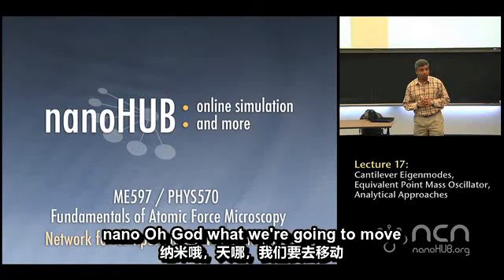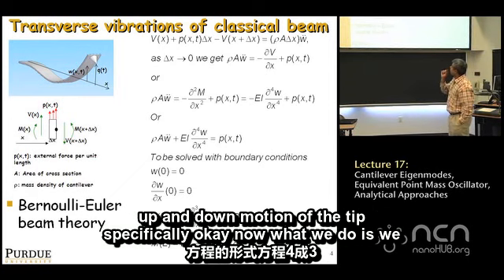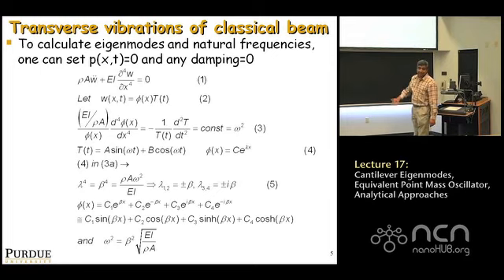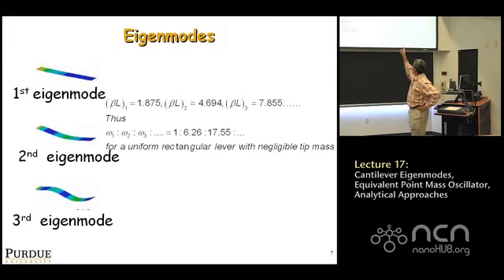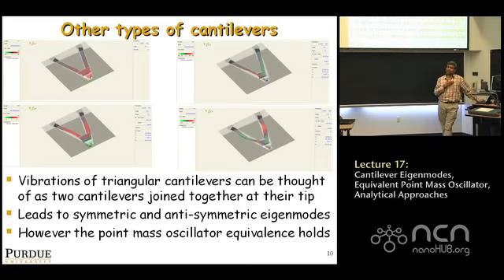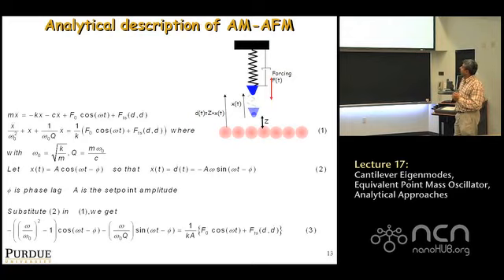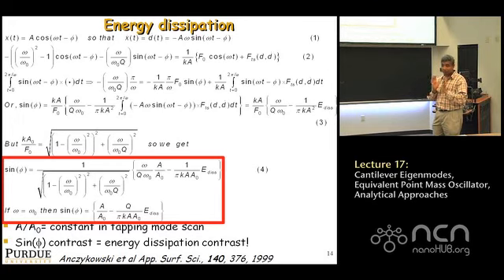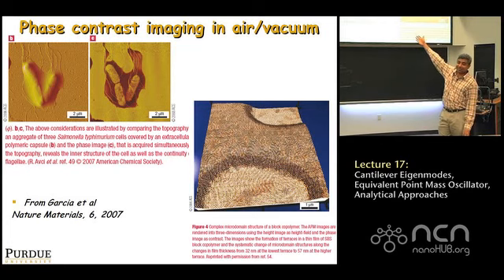第17节 Cantilever Eigenmodes, Equivalent Point Mass Oscillator, Analytical Approaches